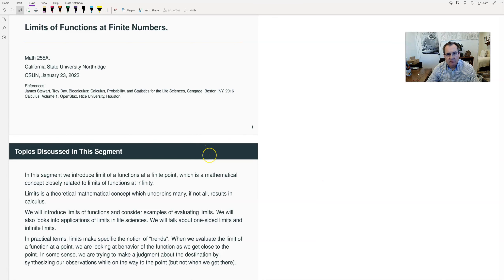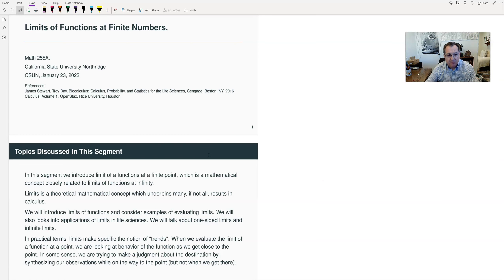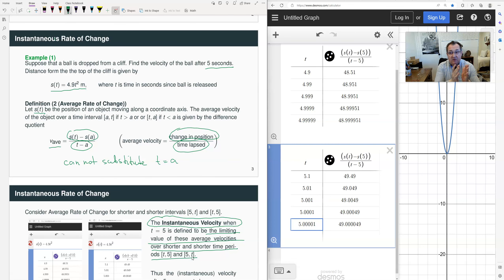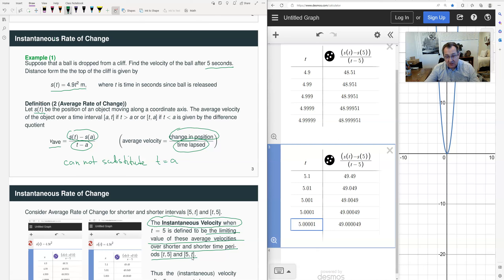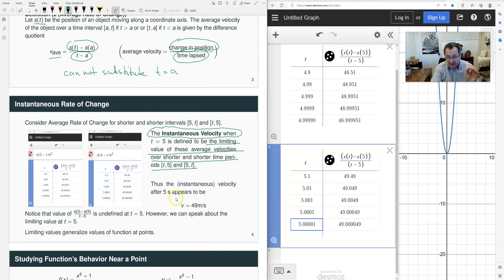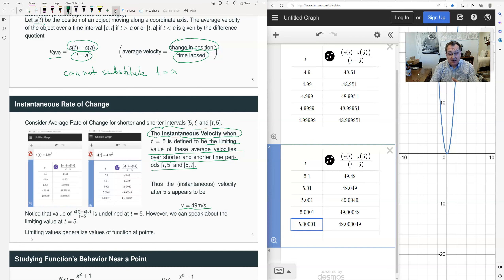Recording #33 Limits of Functions at Finite Numbers